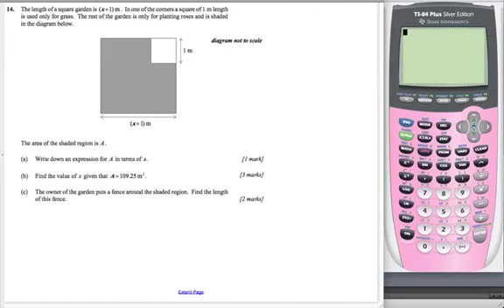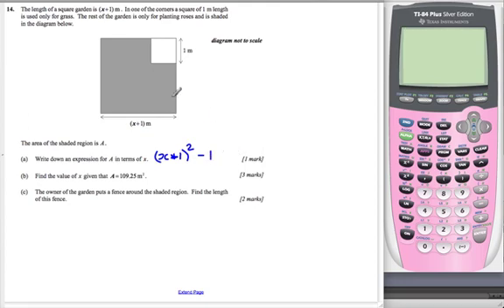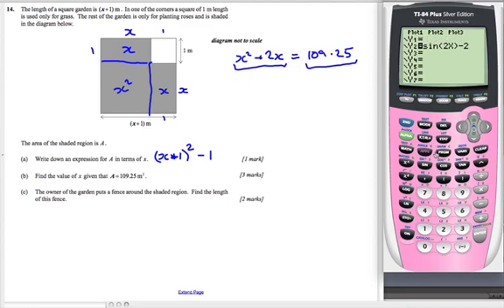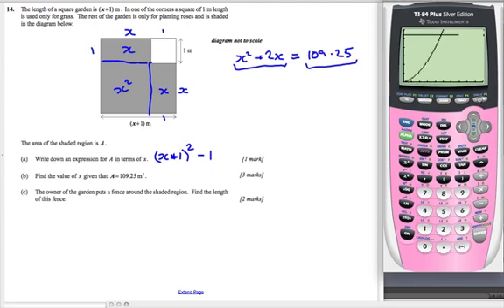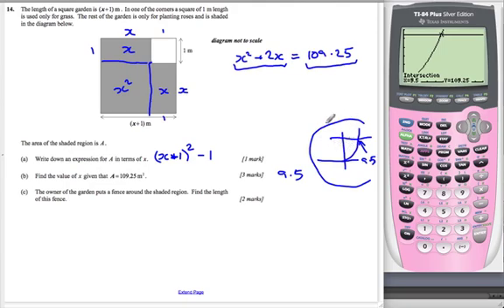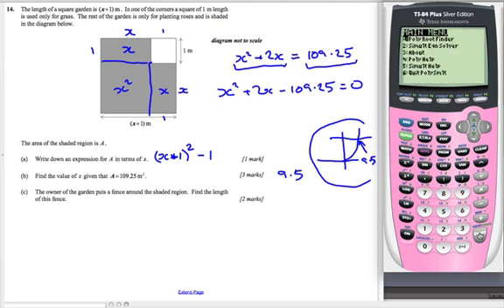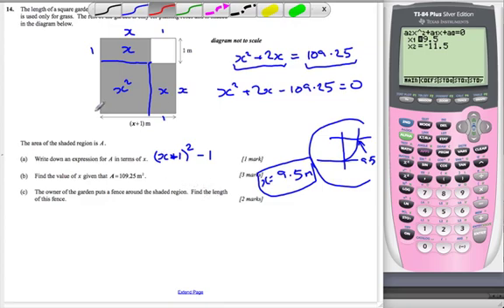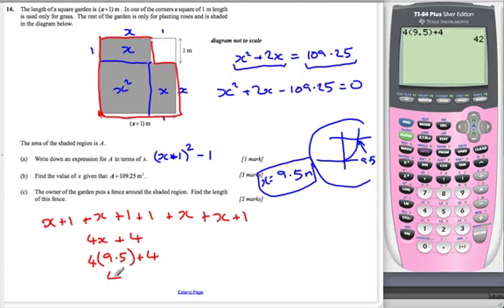Mock P1 Q14